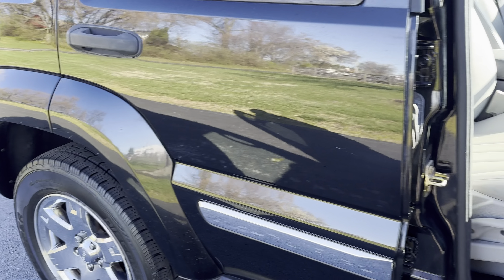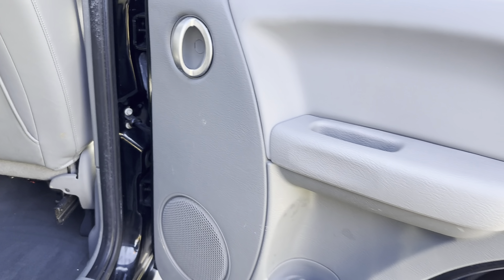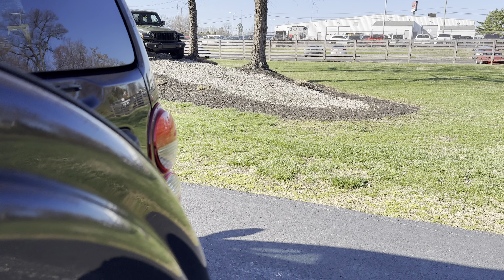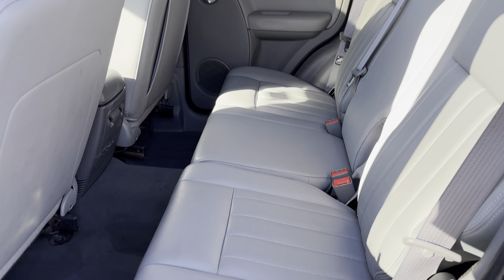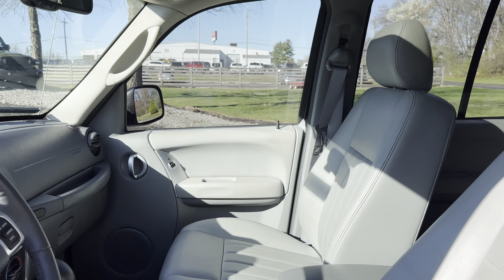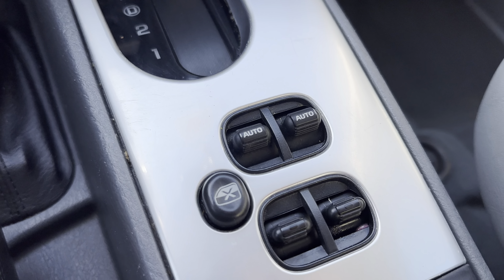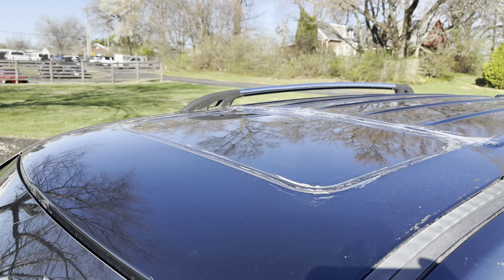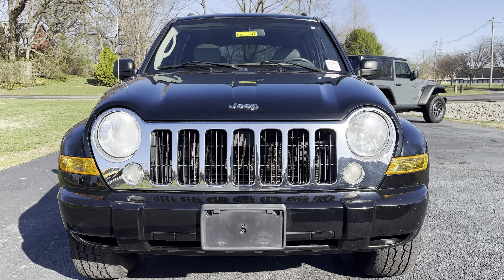2007 Jeep Liberty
Selling AS-IS.  4X4, heated front seats, 17" wheels, leather seats, sunroof